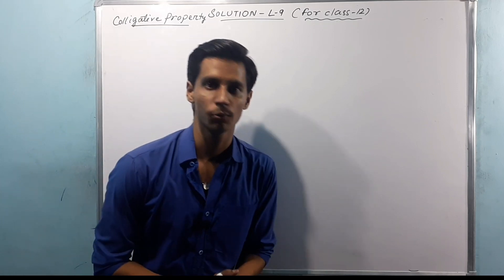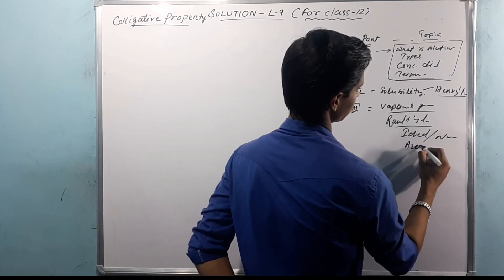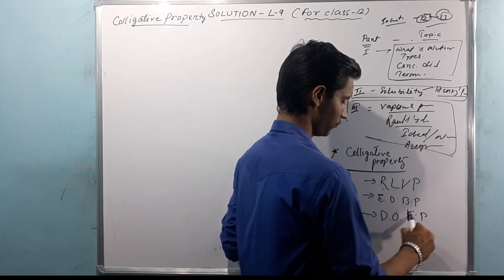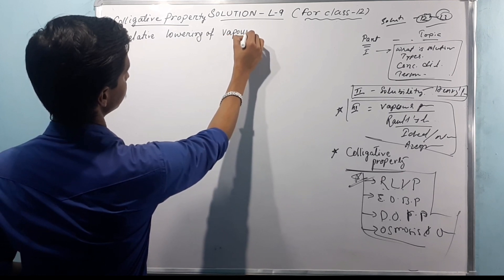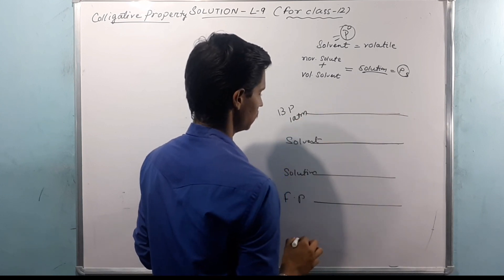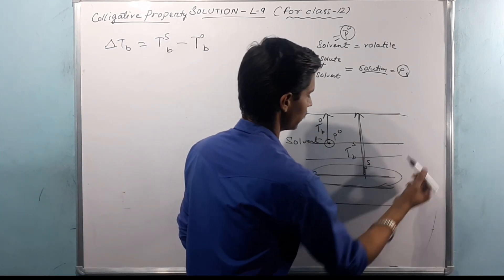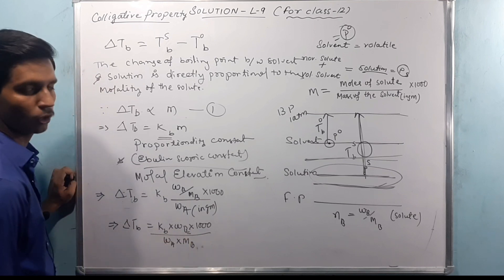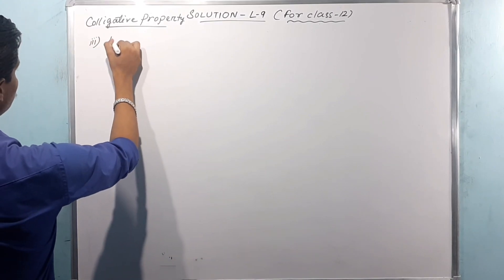Solutions for class 12 in odia L 9 || Colligative properties